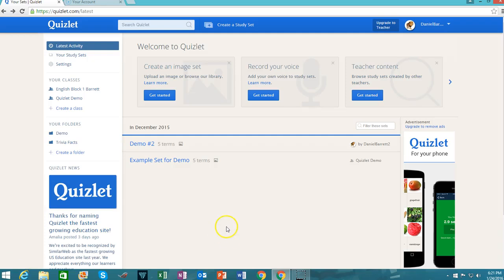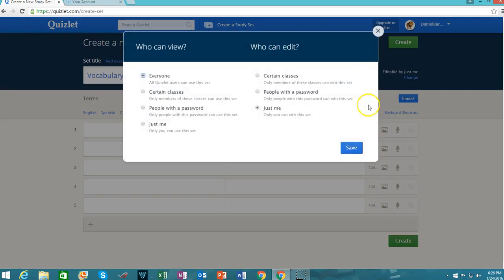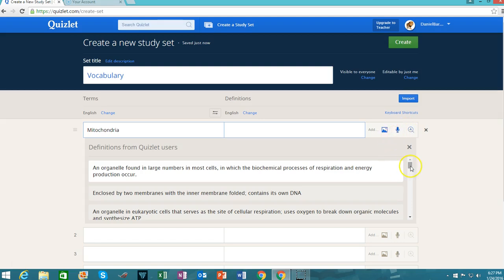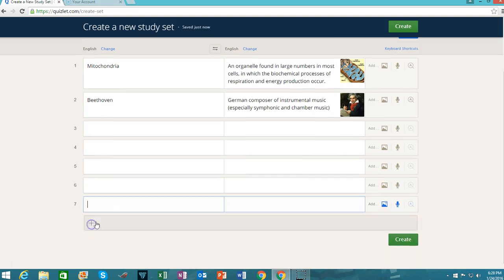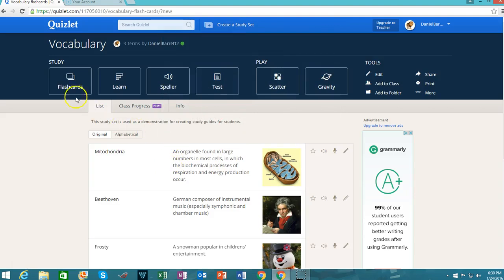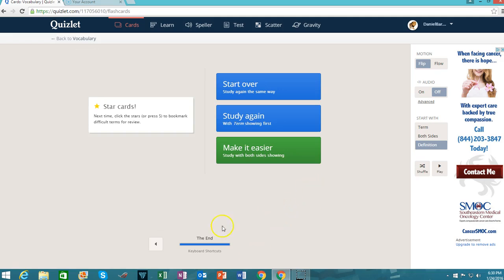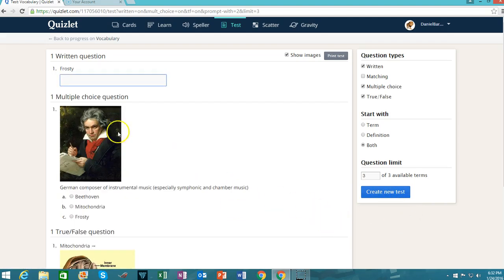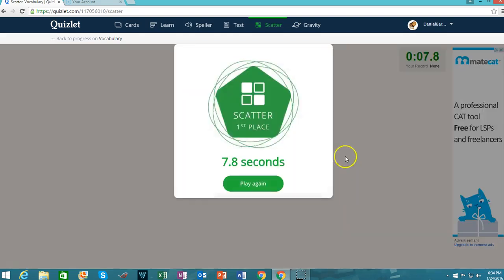Quizlet: Create quizzes and fun review games for your students!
Quizlet is a great Web 2.0 tool for creating review games and assessments.  This tutorial reviews how to create classes, online flashcards, and quizzes.  It also demonstrates how students may learn the content by playing the review games "scatter" and "gravity."